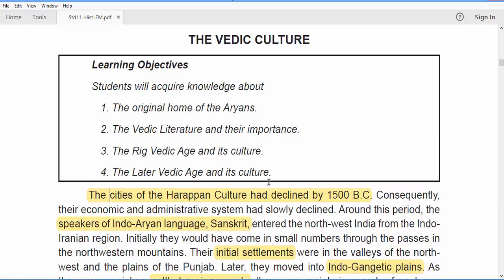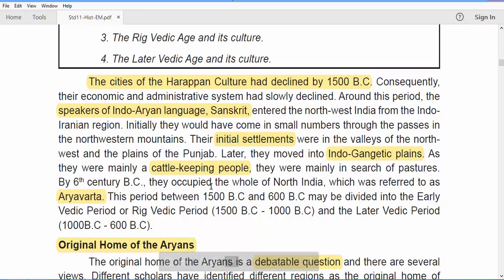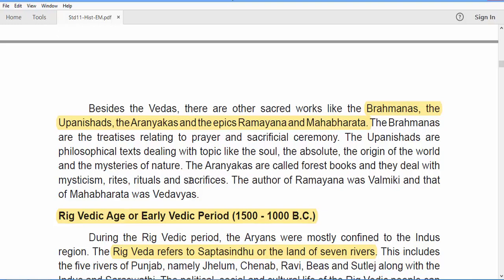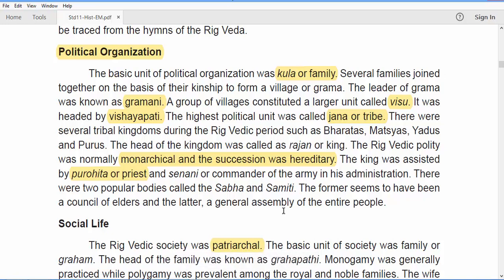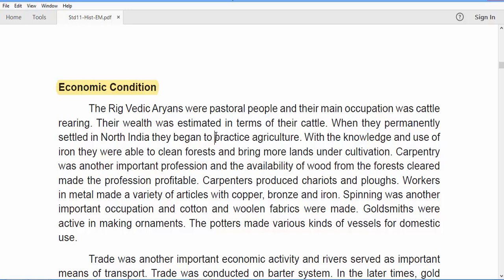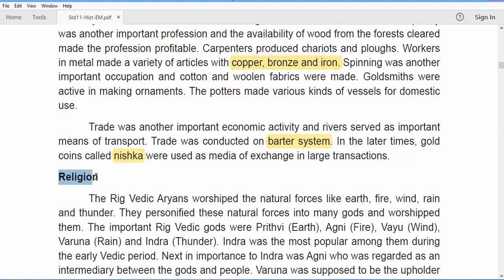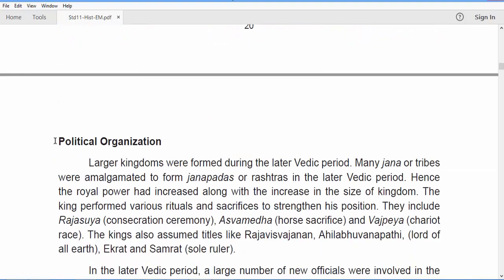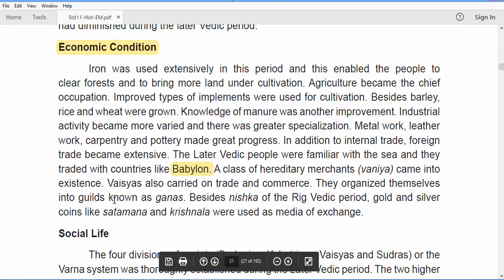The Vedic Culture - Chapter 3 History - Ancient history ( UPSC EXAM )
Welcome to the Daily News Analysis (DNA)
Today we are looking at the Important Headlines from the Hindu News Paper for UPSC exam  , in the video the most imporant points are covered  & Highlited  from the Hindu News Paper (Delhi Edition)for UPSC preparations & other government exams.
• Watch Daily News Analysis (DNA) & Daily News Editotials (DNE) without fail
• The video your watching is delhi edition Newspaper , dont miss the important News
• Participate in the QUESTION FOR DAY  activity on daily basis
• Sharing your feedback will help us to TUNE our qualiity.

TRANSFORM IAS – Delhi Edition - CURRENT AFFAIRS  - For the 1st Time in Karnataka TRANSFORM IAS ACADEMY has come up with a New Initiative to provide CURRENT AFFAIRS on a Daily Basis in a Video Format.
!! Popular on YouTube – India IAS IFS IPS KAS SI IB
Check out the Best Current Affairs for UPSC by TRANSFORM IAS ACADEMY .This initiative is to make students feel comfortable on Current Affairs where its prominence is increasing day-by-day and The Current Affairs is turning to be a Nightmare for Most of the Students But this Initiative will help Aspirants to do Better!
TRANSFORM IAS ACADEMY is a Service Oriented Academy to help Students from every corner of the Country by extending our services and Being a part of their DREAM-CUM-TRUE.
We will still try to come up with New Initiative where all students should be benefited and we require your support and Motivation to continue our HARD WORK.
YOUR WELCOME TO JOIN OUR TELEGRAM GROUP - TRANSFORM IAS CLUB

A dream doesn't become reality through magic , it takes sweat, determination and hard work of you – All the Best.